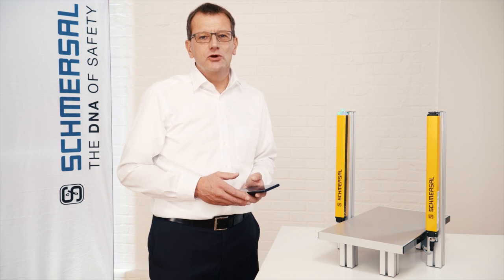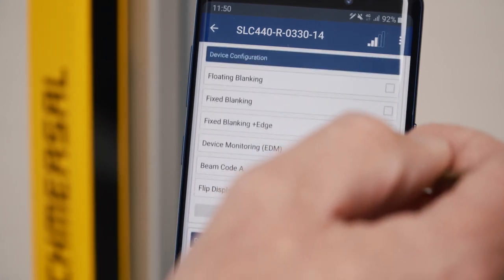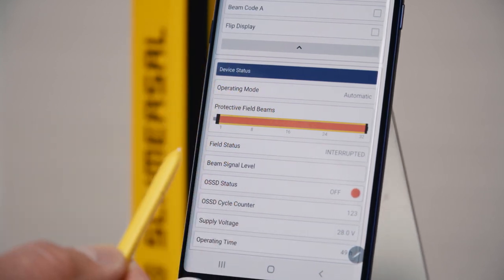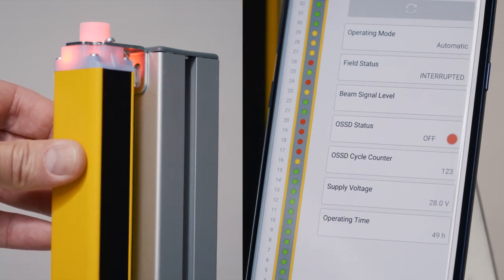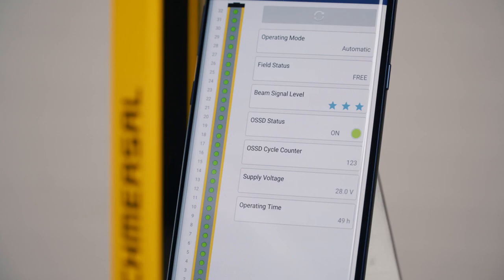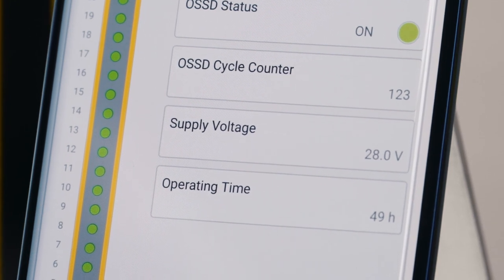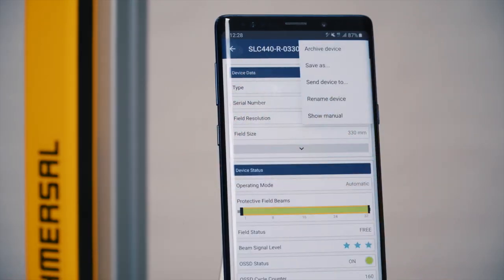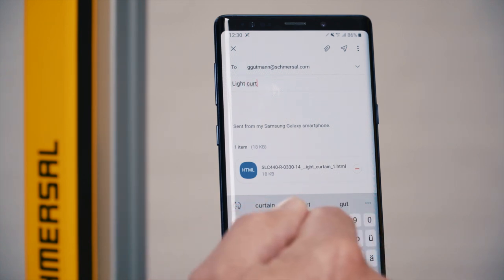Schmersal Product Demo: SLC BLE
Safety Light Curtains with Bluetooth Interface

Guido Gutmann, Key Account Manager, Optoelectronic Safety Devices, Schmersal Group, explains the advantages of this new optoelectronic safety system that makes all diagnostic data of the device available on smartphones or tablets.

The SLC Assist app demonstrated here is available for Android or Apple iOS devices.

This built-in Bluetooth interface is integrated in all Schmersal SLC440 and SLC440COM safety light curtains.  Learn more in our online product catalog: